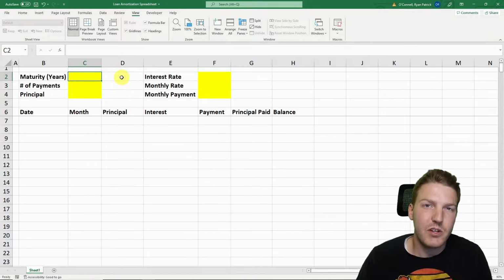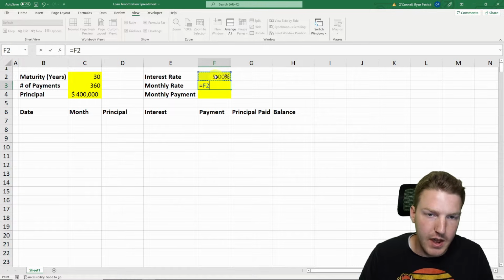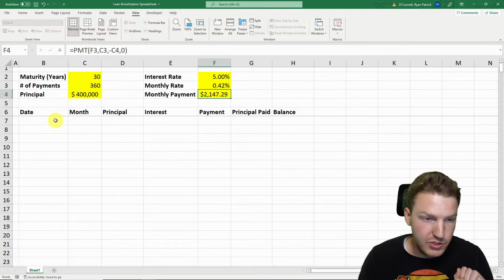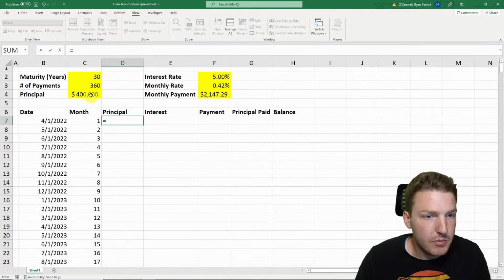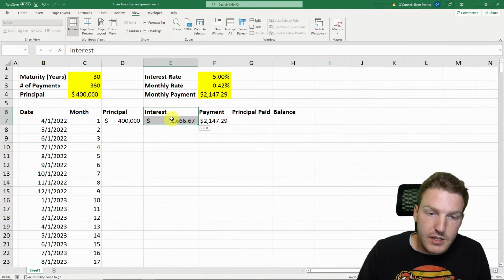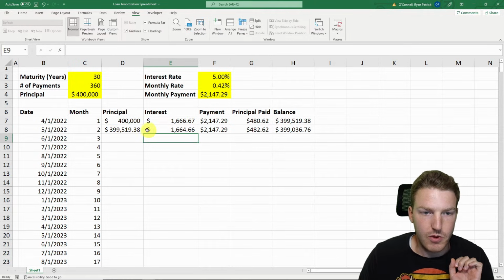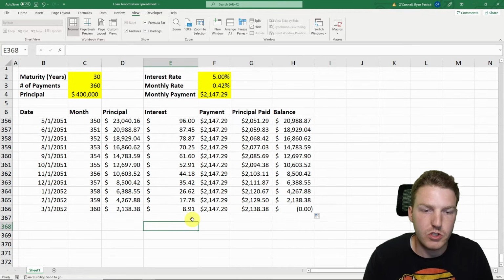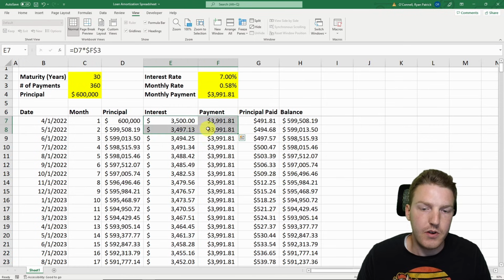How to Create a Loan Amortization Table in Excel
Ryan O'Connell, CFA, FRM shows how to create a loan amortization table in Excel.

Chapters:
0:00 - Defining the Attributes of the Loan
1:33 - Creating a Loan Amortization Table in Excel
4:15 - Making Sense Out of the Loan Amortization Table